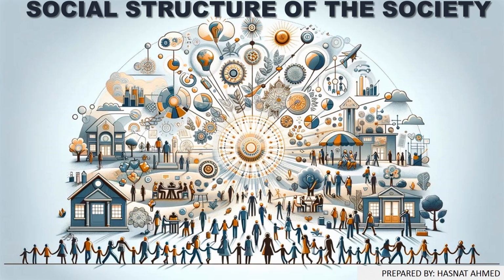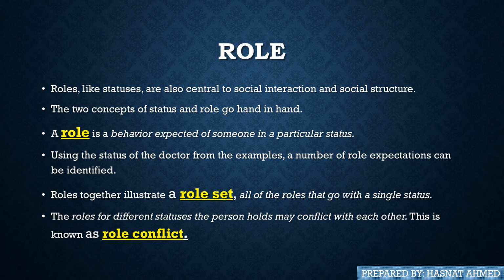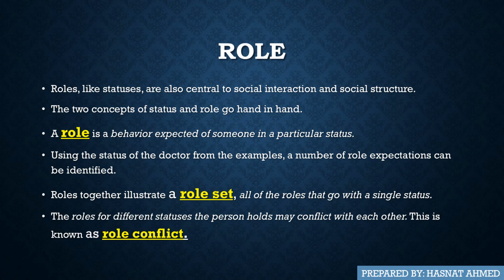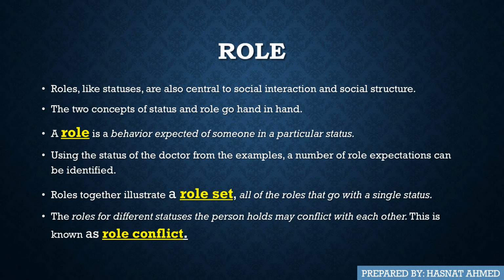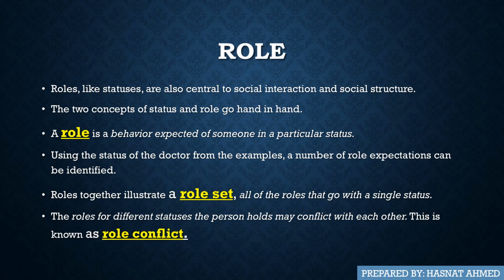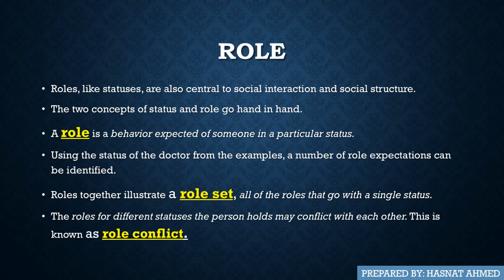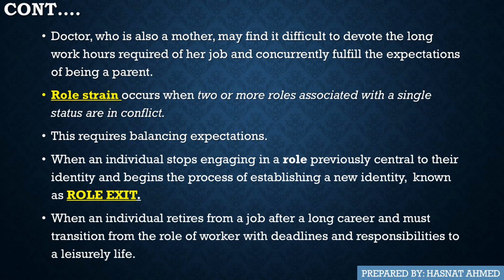Role.....SOCIAL STRUCTURE of the society